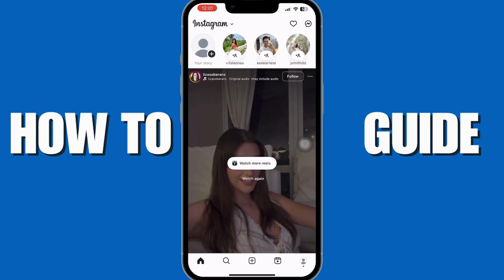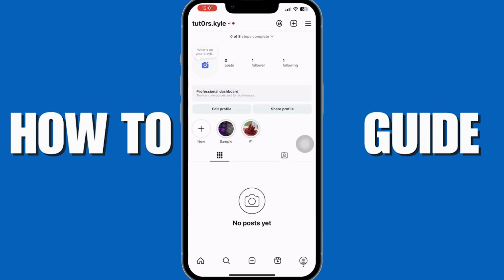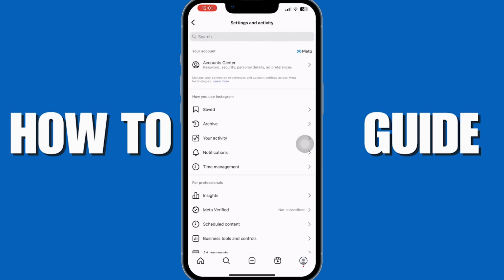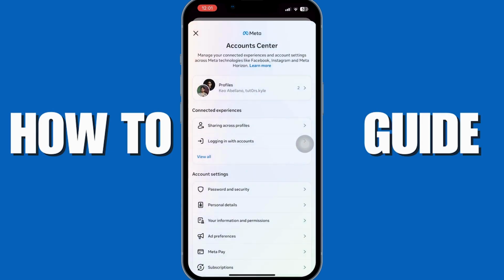How to Change Instagram Email in 2025 (Simple Guide)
In this quick Instagram tutorial, you'll learn how to change Instagram email, whether you're on mobile or desktop. We cover everything from how to change Instagram email ID, how to change Instagram email address, and how to change Instagram email ID in mobile, to how to change email on Instagram and how to change Instagram email address securely. If you're wondering how to change your email on Instagram, update Instagram email, or need to know how to change Instagram email on laptop, this guide is for you.

Learn the steps for both app and web, including how to change Instagram mail, add email Instagram, change email on Instagram profile, or correct Instagram email settings.

If you're using a computer, check out how to change your Gmail on Instagram, change Instagram mail on android, or how to change email on Instagram profile.